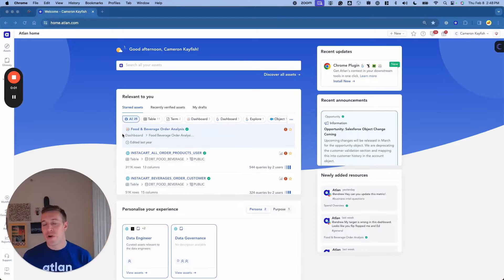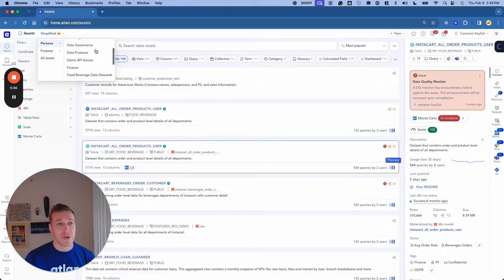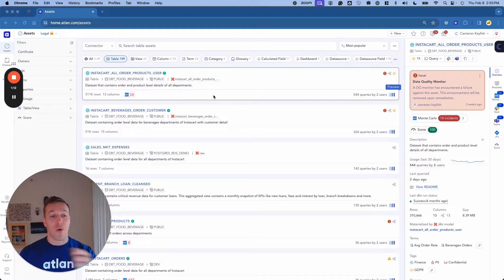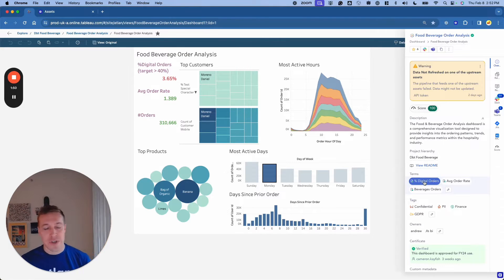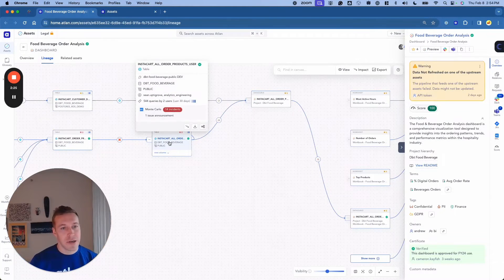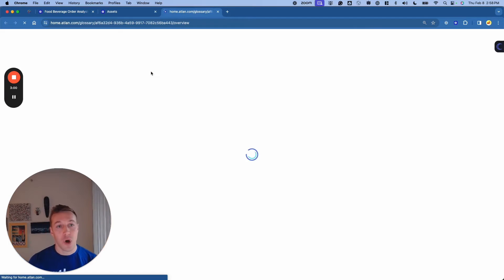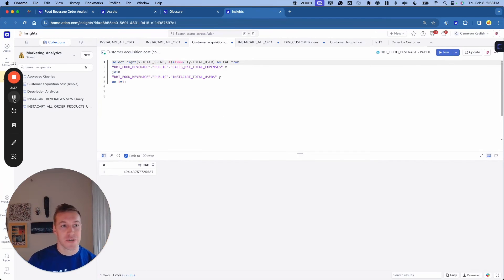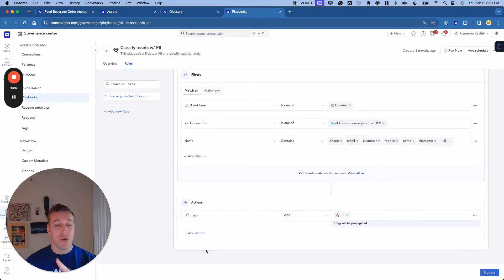Active Metadata Management with Atlan | Quick Demo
Welcome to an overview of Atlan’s data discovery, governance, and access platform! 😄

See how Atlan unites your data context and content to enable teams to seamlessly find, understand, trust, and use data.The demonstration walks through key capabilities such as:

👉 Personalized Data Workspaces

- Curated views for different users based on role
- Simple data discovery for both technical and non technical users

👉 Integrated Data Quality

- Surfaces data quality alerts directly into BI and analytics tools
- Identify issues faster and perform root causes analysis via lineage

👉 Active Metadata

- Surface metrics, ownership, verification status directly in BI tools
- No more toggling between platforms - everything behind one pane of glass

👉 End-to-end Column Level Lineage

- Visually trace individual attributes back to the source
- Perform impact analysis from source to analytics layer
- Reveals previously unknown upstream/downstream relationships

👉 Automated Governance

- Bulk update assets with sensitivity classifications
- Set filters to automate tedious tasks

👉 Unified Integrated Development Environment

- Write, run, and manage queries in one place
- Analyze your data without switching platforms

Learn how Atlan brings key metadata into the everyday tools your team uses, allowing for seamless access to data definitions, lineage, ownership and more. Atlan helps you create a collaborative analytics environment for both technical and non-technical users, helping you  break data silos, resulting in trust and productivity gains across the data lifecycle.